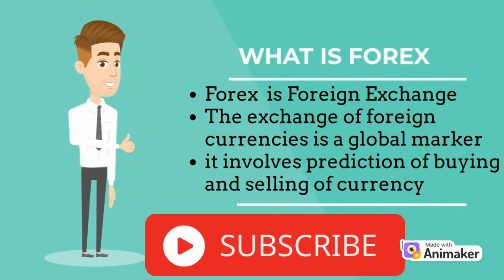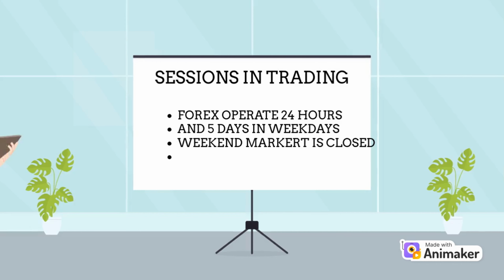BASIC IN FOREX LESSON. 1.INTRODUCTION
This is an introduction to forex trading content. We will be teaching the forex basics on this platform on how to get started as a forex beginner to a professional trader...

forex strategies will be on the next chapters to follow as we will be teaching step by step from zero knowledge to a professional level aka a guru of forex trader .

CHAPTER 1 TOPICS
BASICS OF FOREX
JAPANNES CANDLESTICK
TRADING PLATFORMS
SESSIONS IN TRADING
FIBONACCI TOOLS
MOVING AVERAGES (EMA)
BOLLINGER BANDS
TRENDLINE